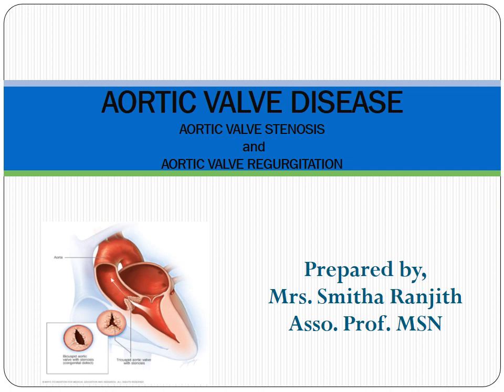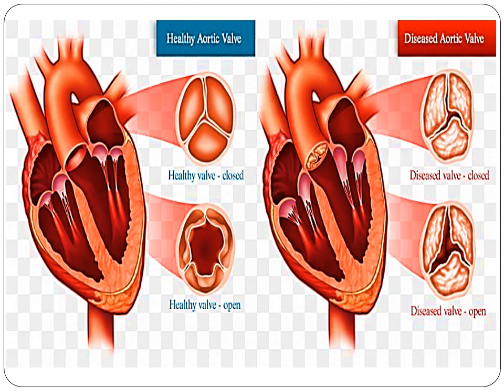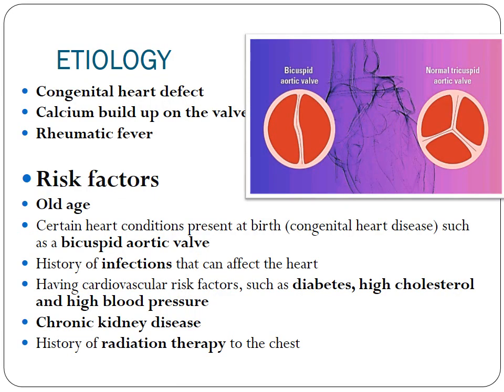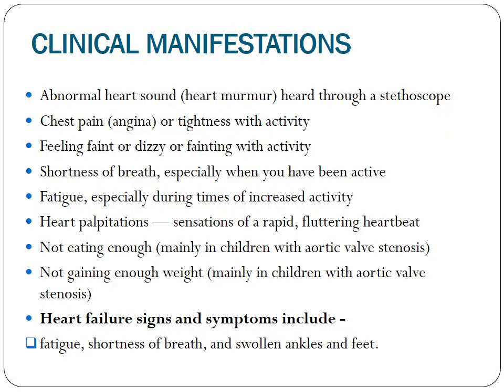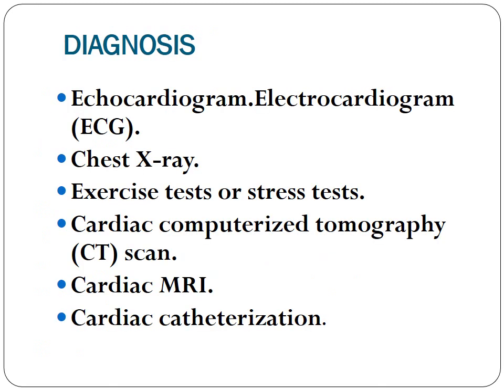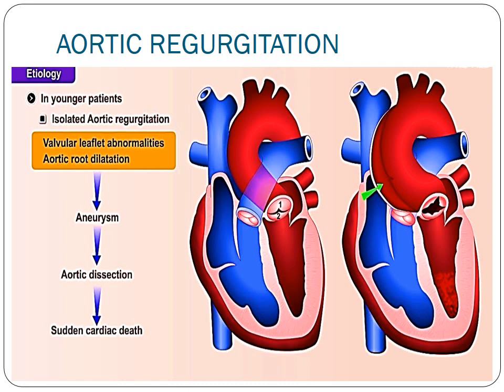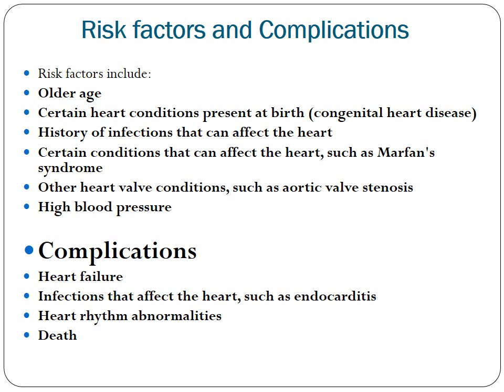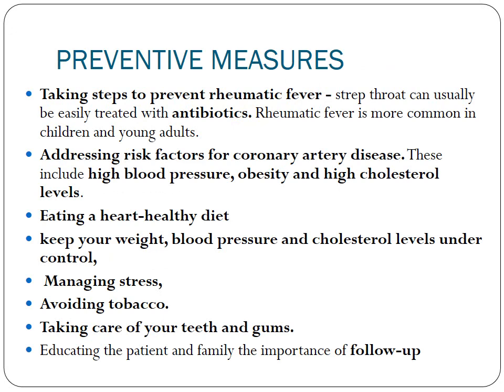2Yr GNM, MSN2, Valvular Heart Disease- Aortic Valve Disease, by Mrs. Smitha Ranjith, Asso. Prof. MSN